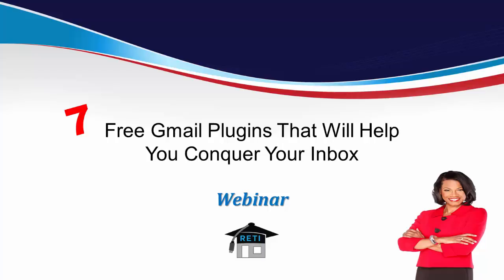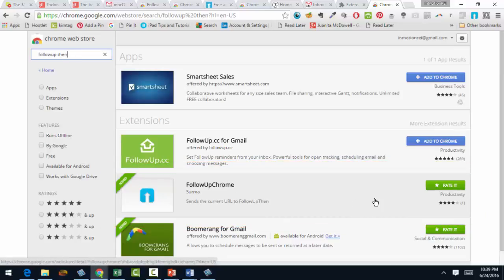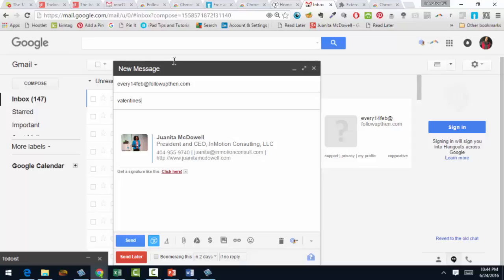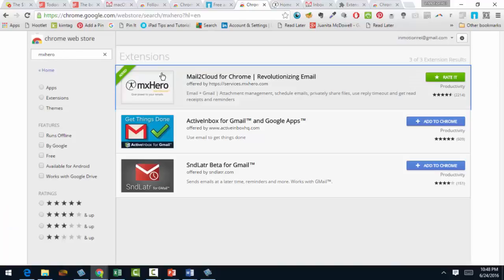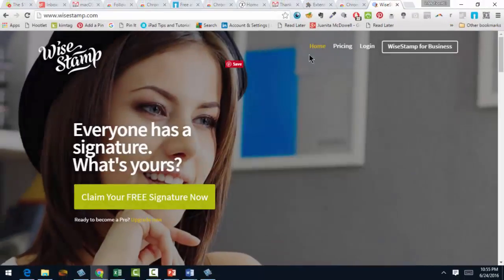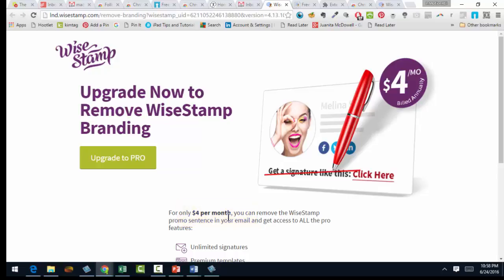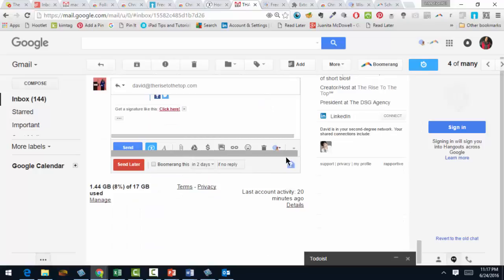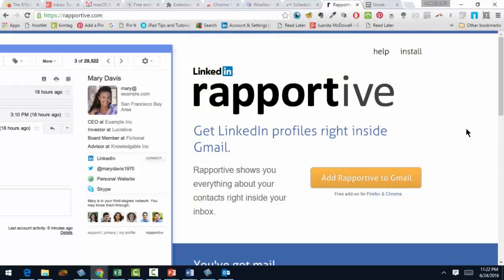7 FREE Gmail Plugins That Help You Conquer Your Inbox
| In this video Technology Instructor Juanita McDowell gives you 7 free plugins that will help you enhance your Gmail experience.

Juanita McDowell is available to deliver engaging technology presentations (or keynotes) at your next conference.  Please email admin(at)inmotionconsult.com for available dates.  Plan 6-9 weeks in advance of your event. (Office: 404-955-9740)